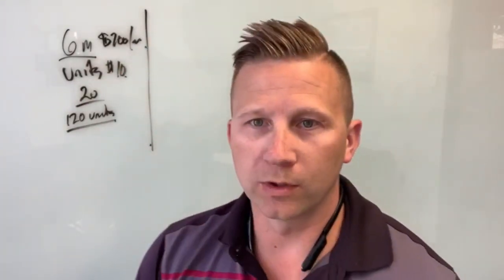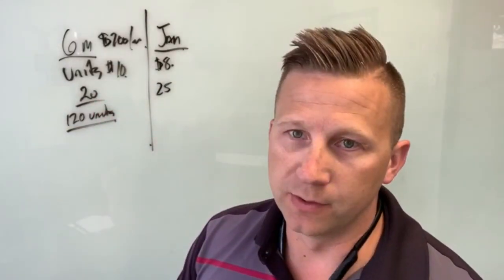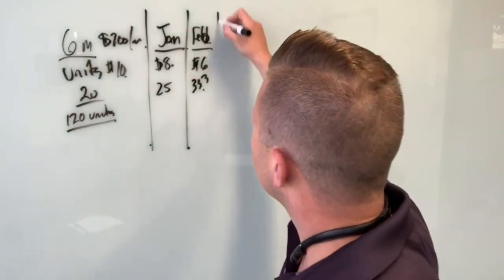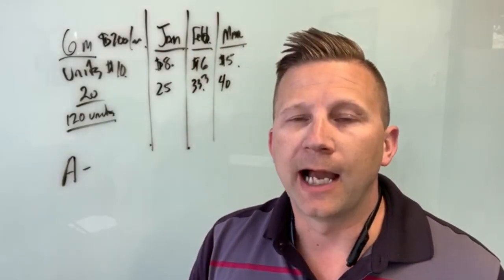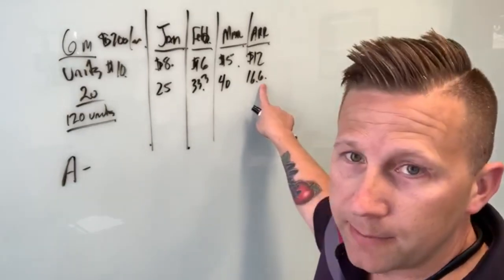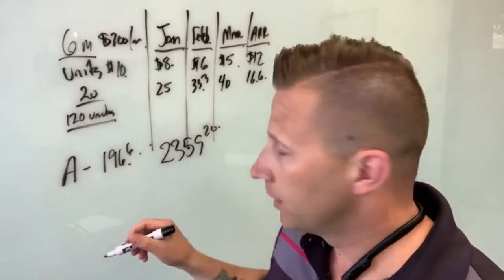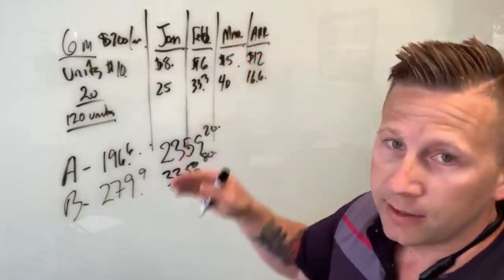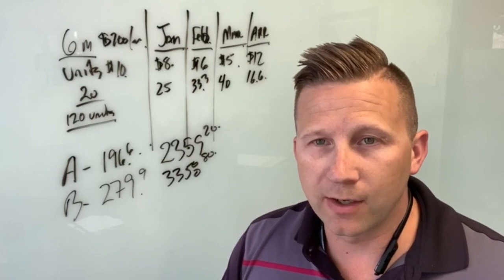What is Dollar Cost Averaging??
If you can afford to save money during these difficult times, this is why you should.